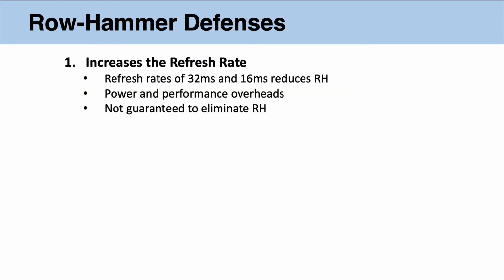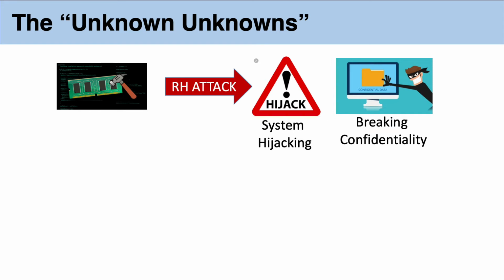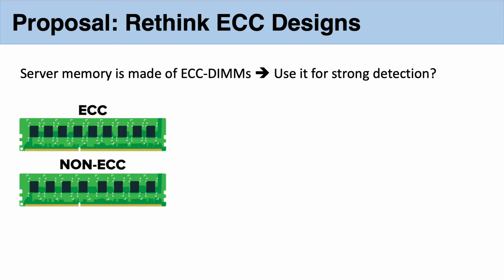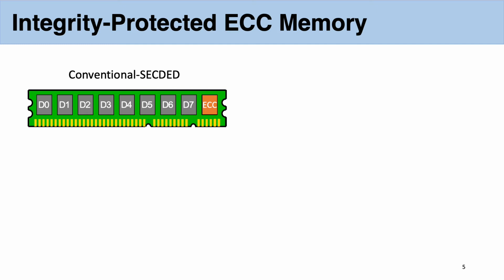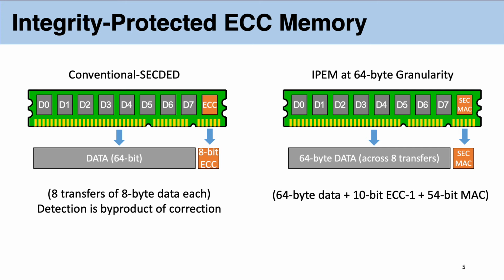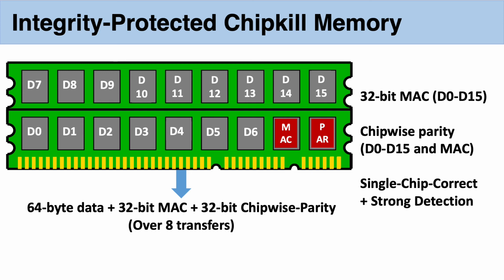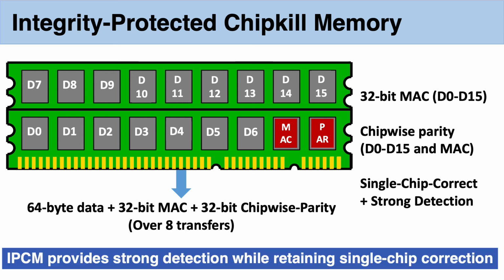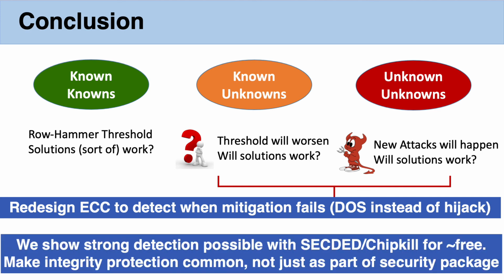Rethinking ECC in the Era of Row-Hammer (Invited Paper)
Author: Moinuddin Qureshi (Georgia Tech)